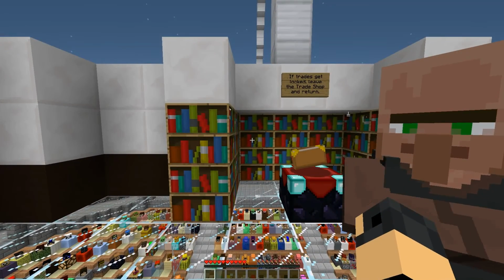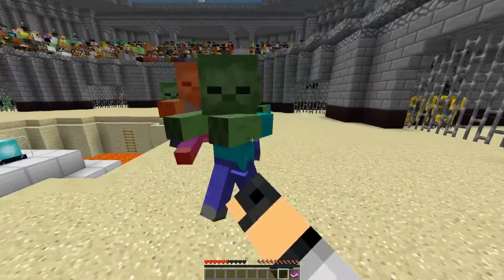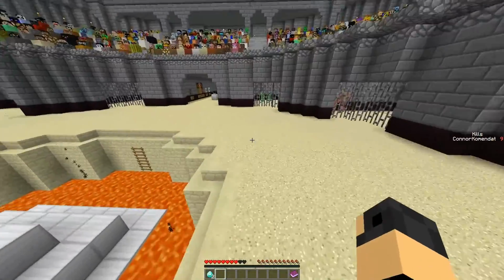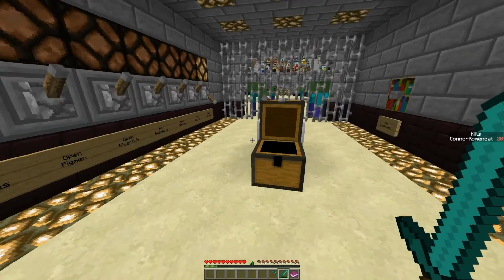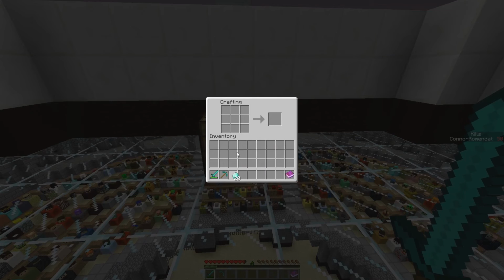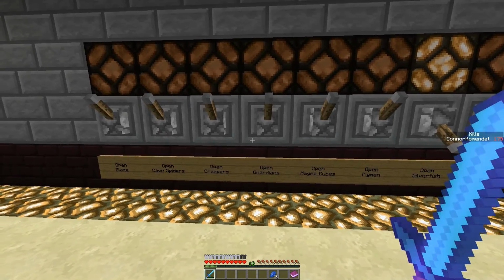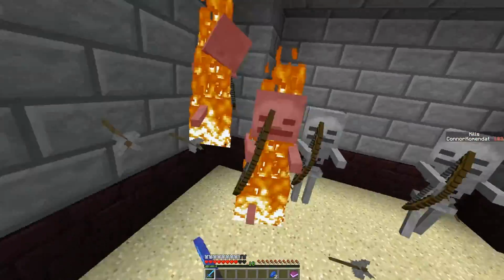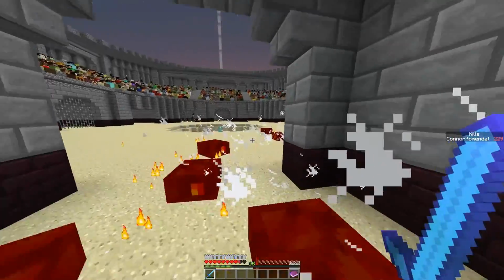Minecraft - Diversity 2 [Part 12] Enter The Arena!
In This Part: We are at the halfway point in the map, and to bring in the second half of the map we go into the Arena branch and test our might against the mobs of Minecraft.

Buiders:
 abrightmoore, ColdFusionGaming, goldenturkey97, Jesper the  End, qmagnet, and qwertyuiopthepie